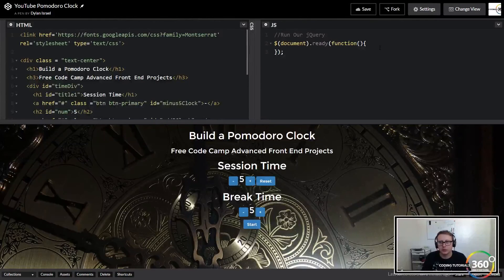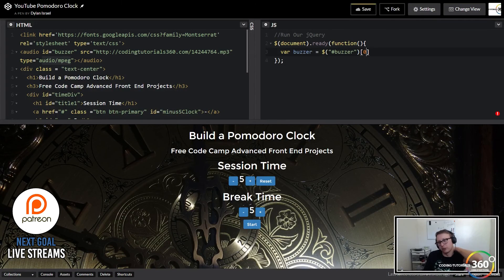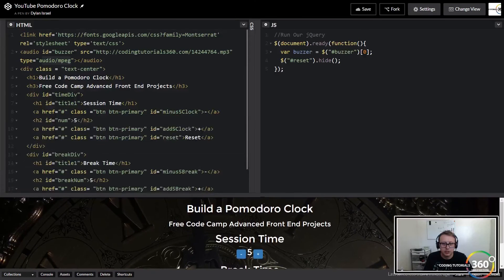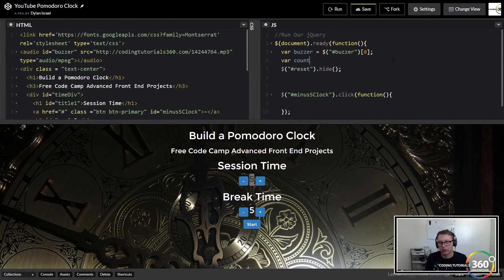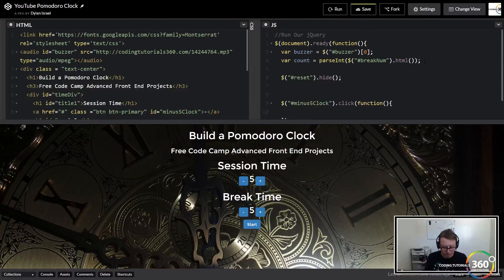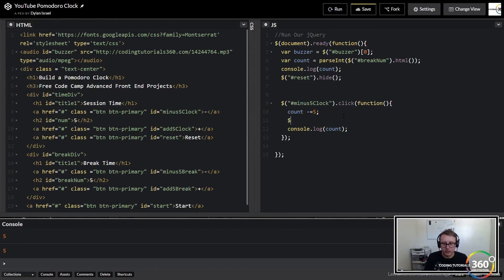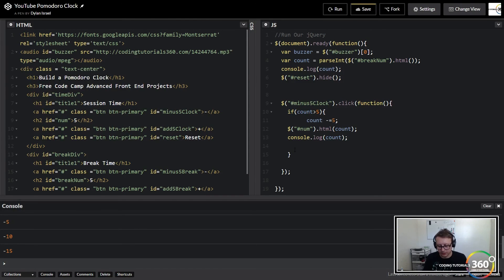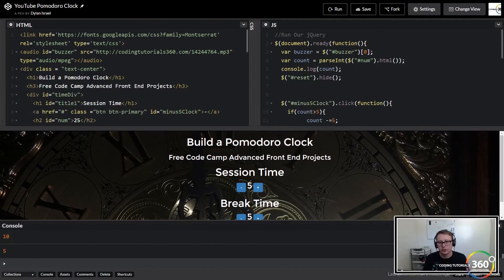Build a Pomodoro Clock Part 3: Advanced Front End Projects Free Code Camp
Build a Pomodoro Clock Part 3: Advanced Front End Projects Free Code Camp in JavaScript and jQuery.